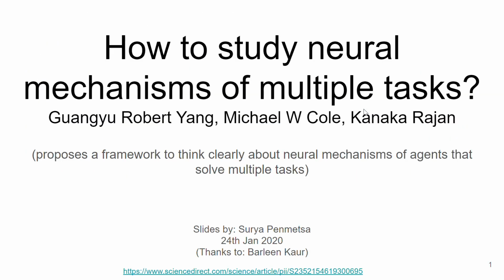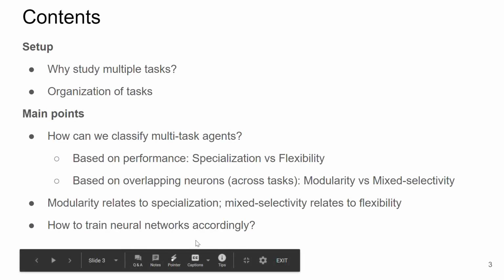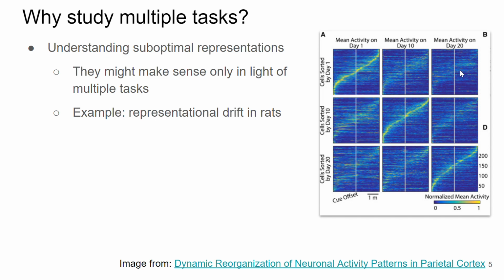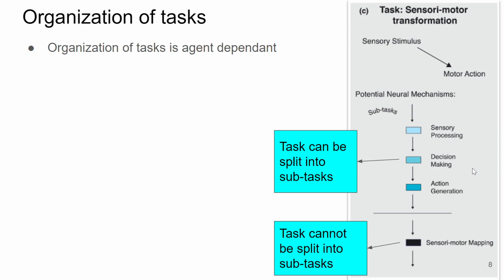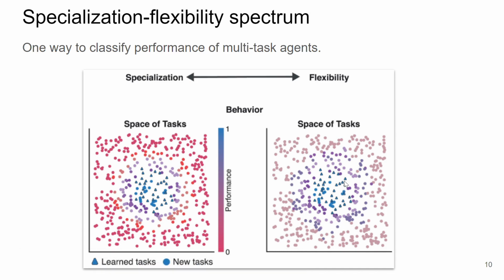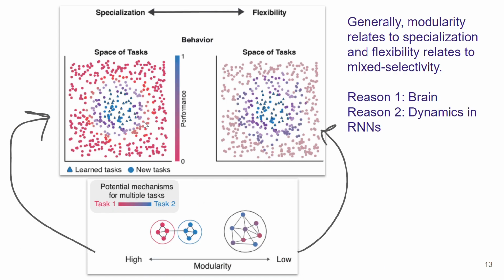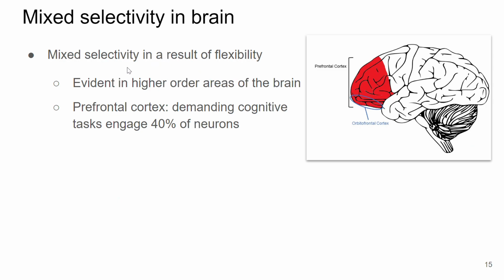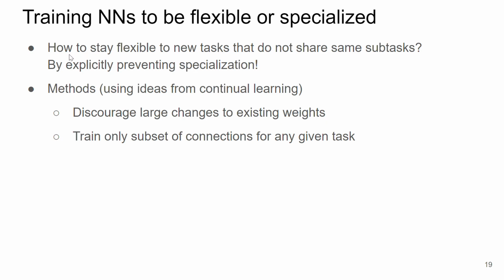How to study neural mechanisms of multiple tasks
These are the slides of the discussion I hosted at Mila yesterday. I run you through them in this video. I did not do a great job explaining the paper here, but the discussion was helpful as we have Yoshua Bengio, Irina Rish and Eilif Muller pitch in their ideas as we were going through these slides.